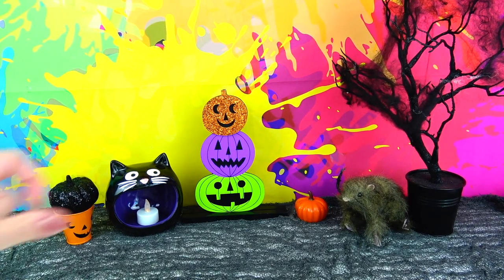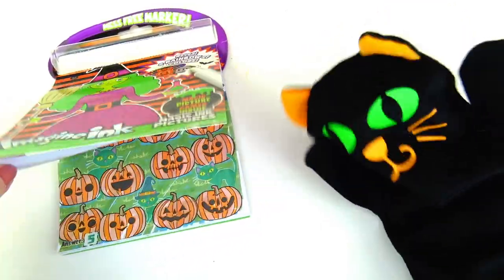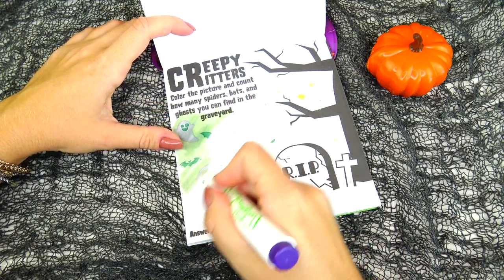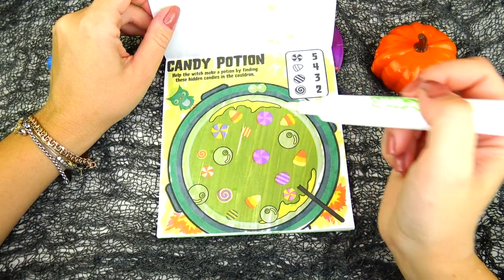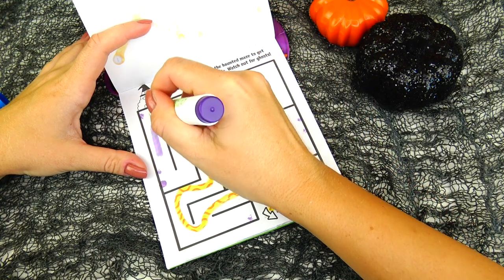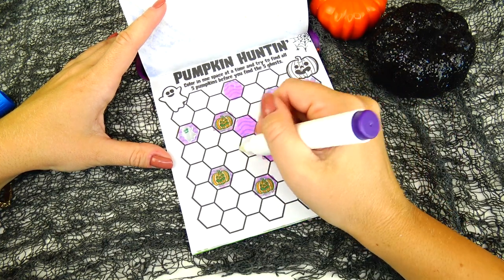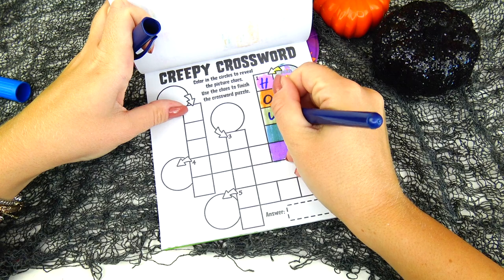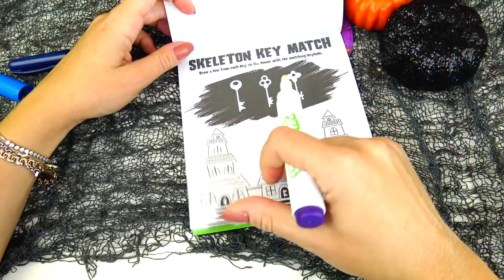Halloween Activity Book with Magic Pictures, Coloring and Games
Hello Friends!
Let's play games and color pictures with magic ink marker inside of this Halloween inspired activity book.